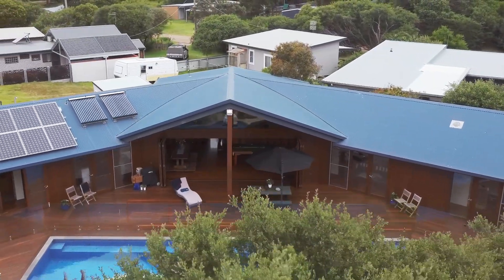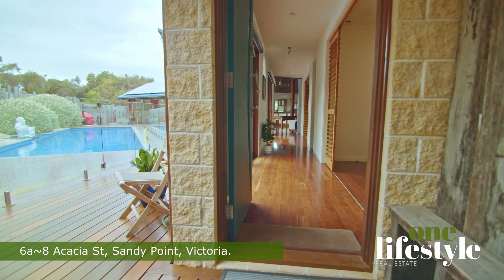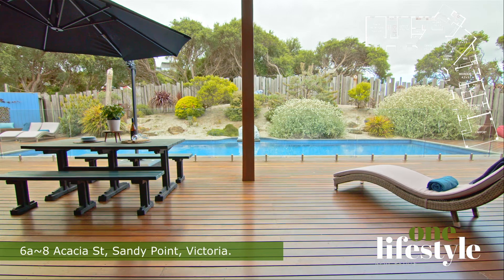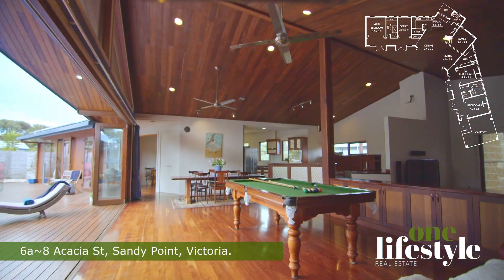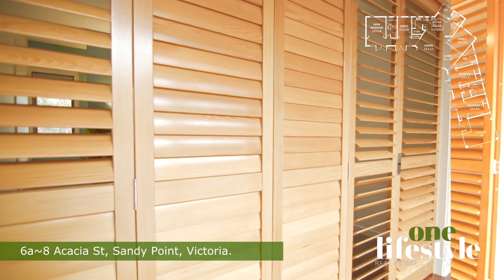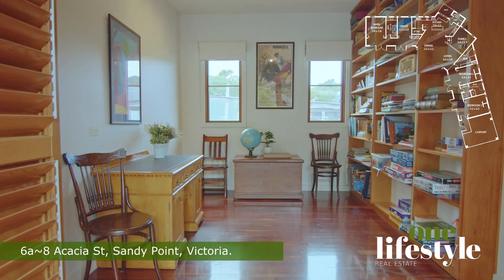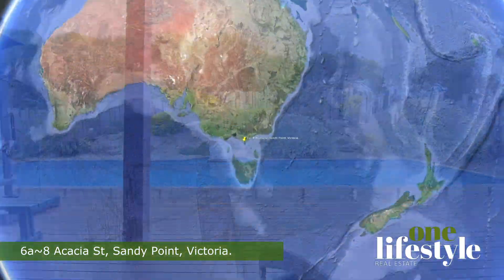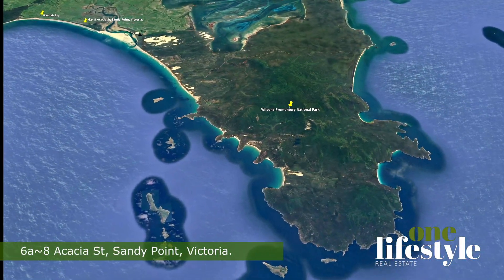Feature Video - The Jewel in The Sandy Point Crown (South Gippsland, Victoria)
Just Listed - The Jewel in The Sandy Point Crown

Your personal Eco resort, just a few short minutes’ walk to Sandy Point’s expansive white sand surf beaches here at 6a-8 Acacia Street, Sandy Point.

From the moment you walk from the double car port, through the artisan made gates and recycled hardwood timber fences, its clear this exquisite, craftsman-built home is totally unique at Sandy Point and in fact South Gippsland.

Step past the handmade gates onto the expansive Iron Bark pool deck with its sparkling, sapphire saltwater pool, landscaped gardens and current owners massive smiling white marble Buddha.

Adjoining block Number 8 is included in this sale, is on a separate title and is used by the current owners for a rustic fire pit, to store sailing gear and provide extra parking.

Sandy Point is just 18 mins to Fish Creek and 2.5 hours from Central Melbourne.

This property is unique in South Gippsland, in addition to its obvious attributes as a personal home, it is capable of generating considerable income as a short term holiday rental.

We urge discerning buyers to book a private inspection at the earliest opportunity. Contact Julia Merrington or Kellie Morgan.